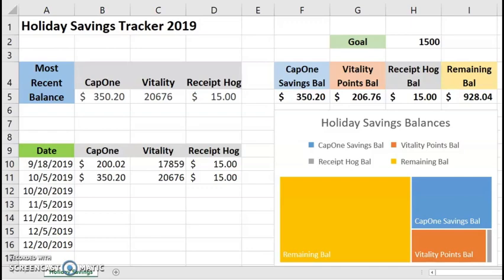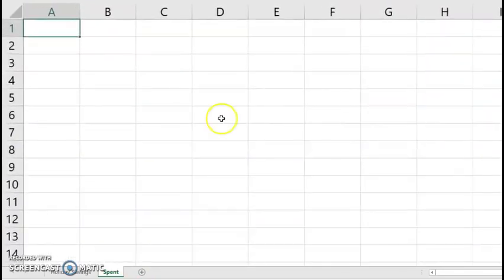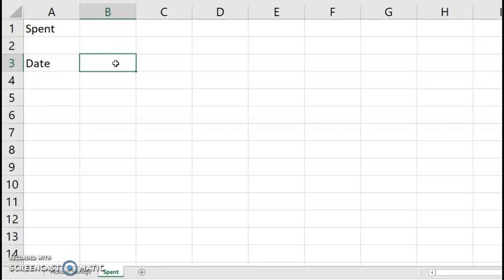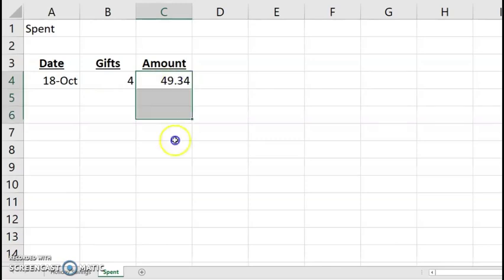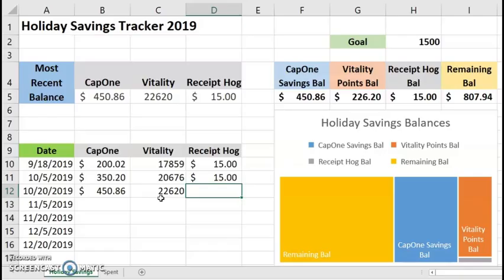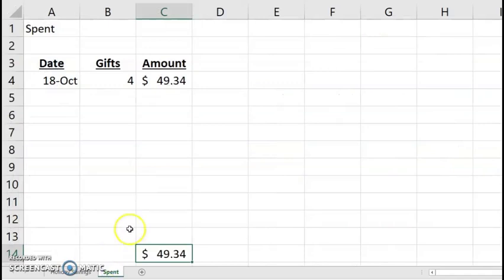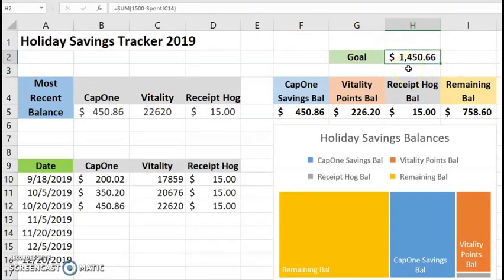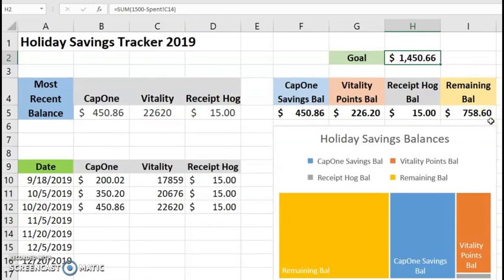Holiday Savings Tracker | Debt Free Journey | Holiday Sinking Fund | Saving Change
They'll be here before we know it! :)
How's your savings coming along?